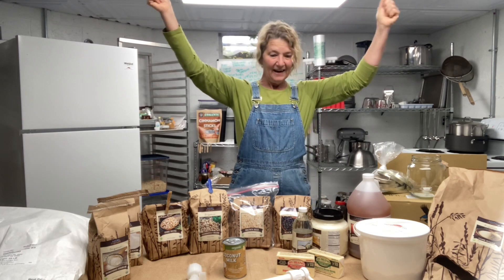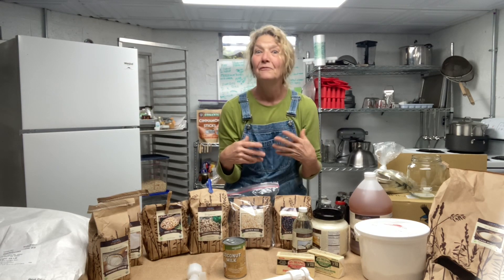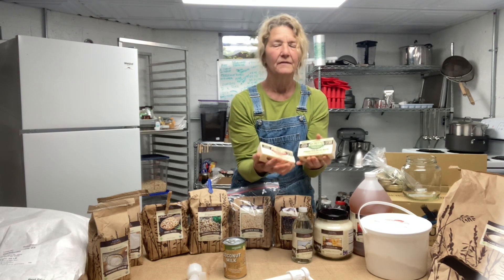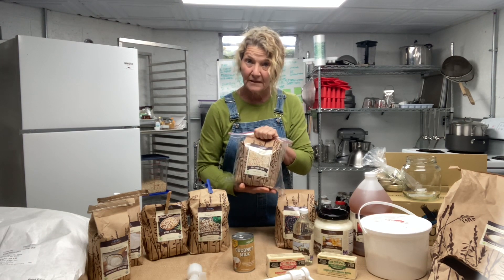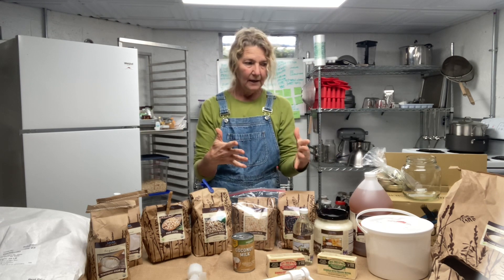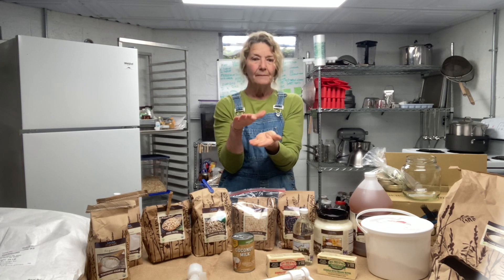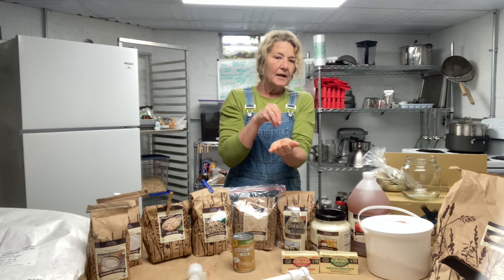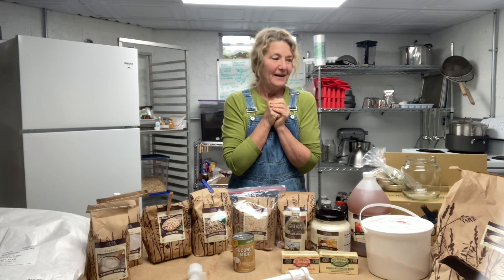Follow up for Azure Standard and what we buy!!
Wanted to go a little more in depth about Azure Standard so you have a better idea of their services and offerings!!

( A link to join that gives us a little bonus!
Thank you if you choose to join )